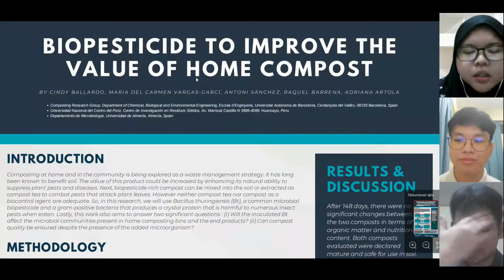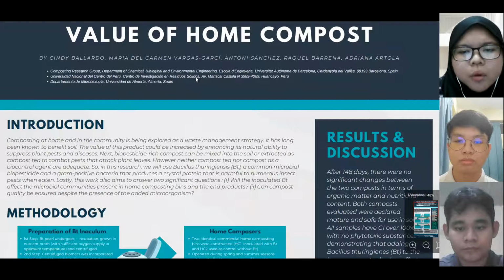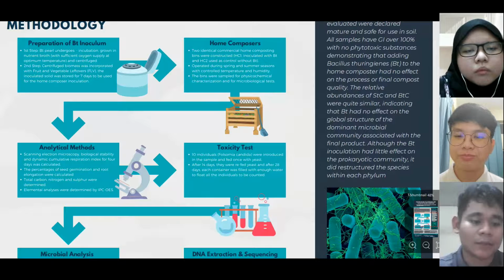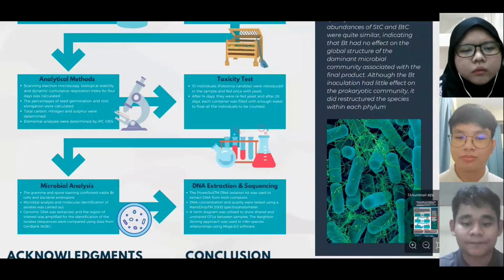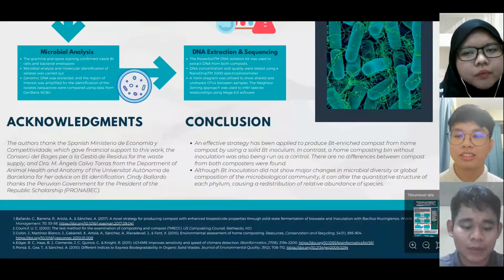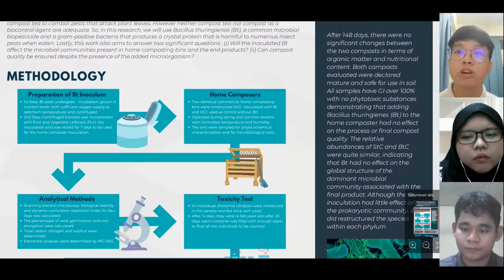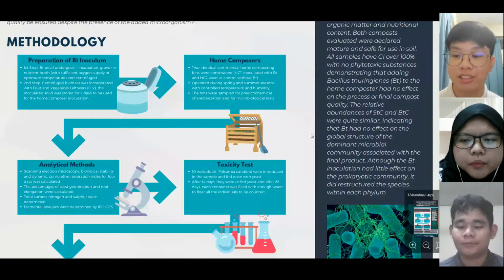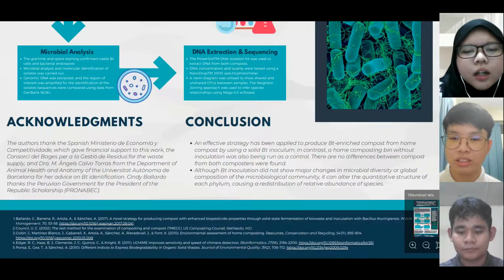STF2083 G3-3 (Poster Presentation)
Group Members:
Mohd Irfan Kee Bin Charles (73581)
Muhammad Haziq Bin Hamidun (73621)
Norshazwina Athirah Binti Ahmad Shahir (73668)